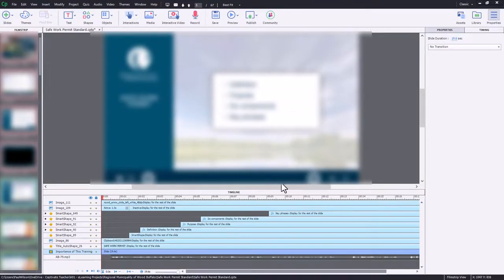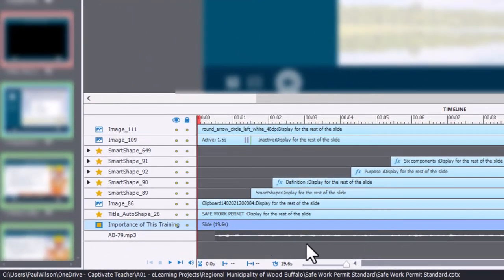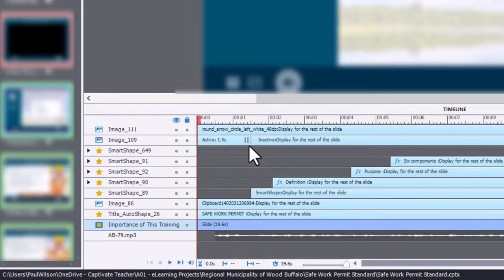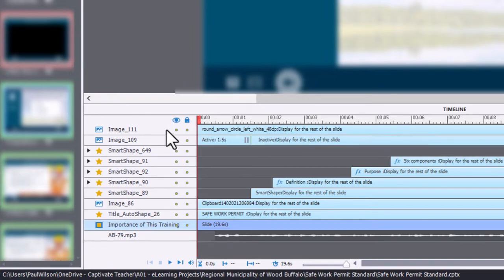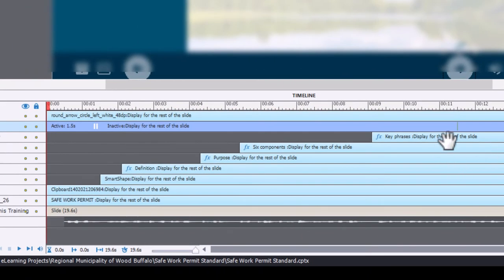Troubleshoot Objects Not Appearing in Adobe Captivate Classic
In this video, I will show you how to troubleshoot when objects do not appear in your Adobe Captivate Classic project.